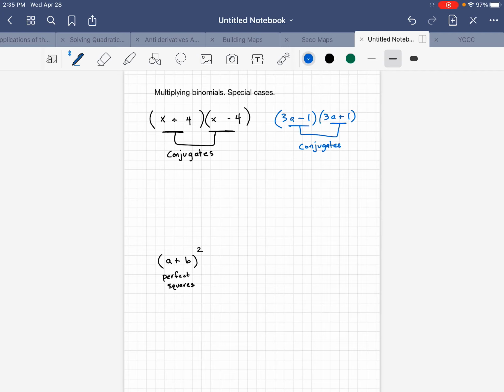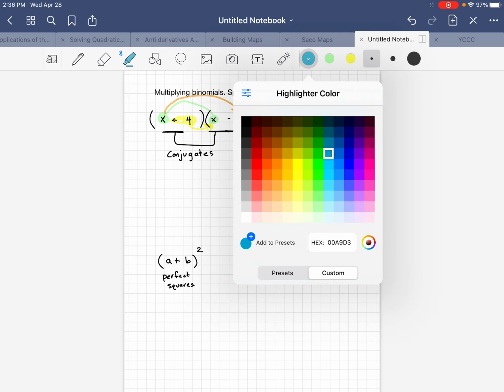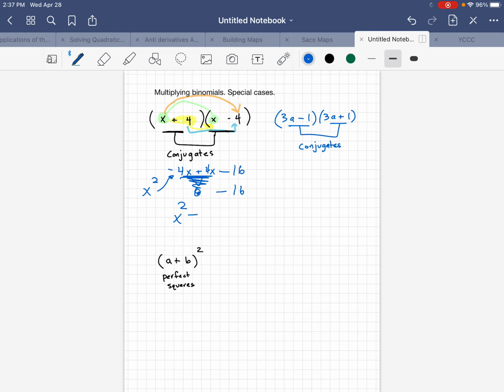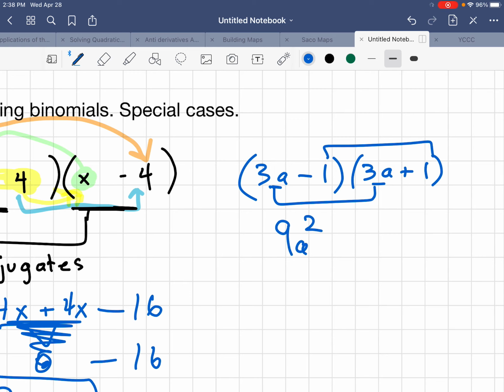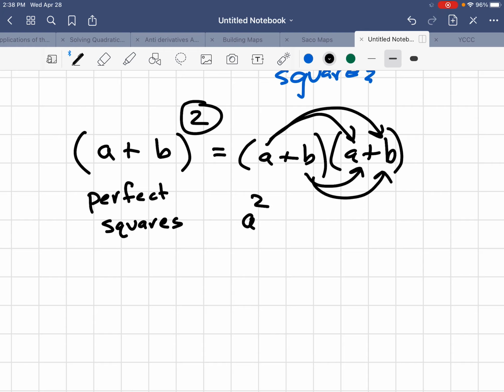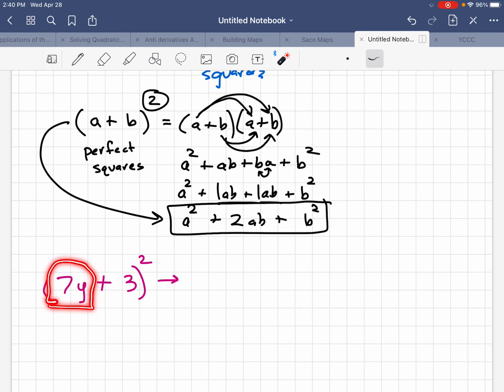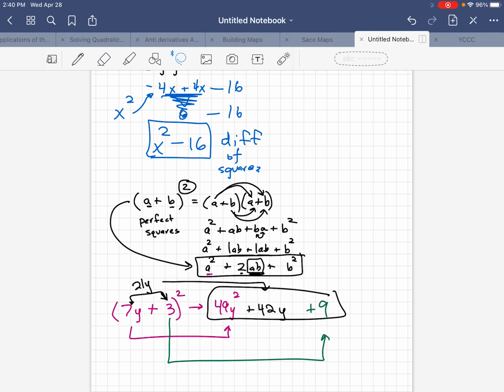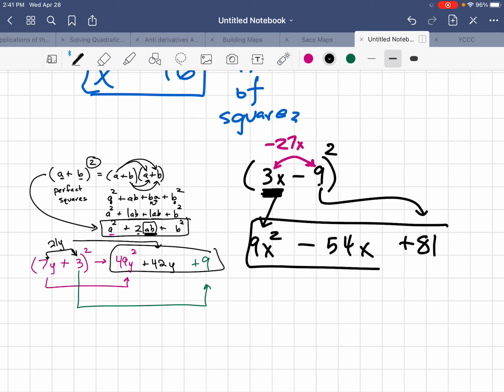Special Case binomial multiplication.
Learn what happens and the shortcuts.